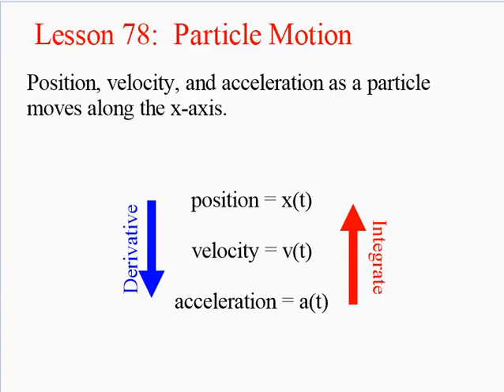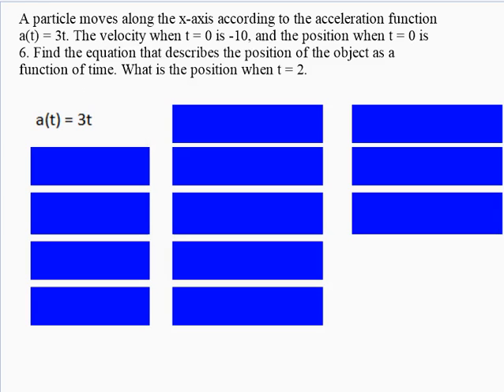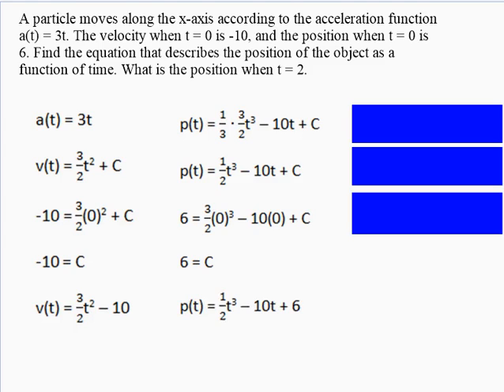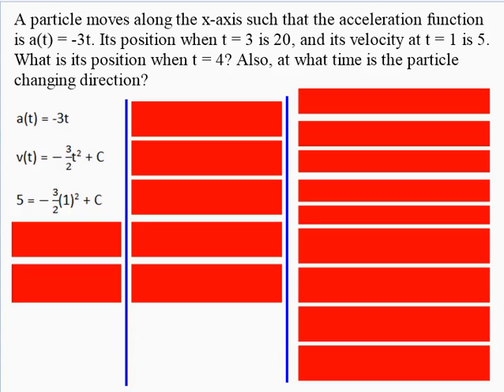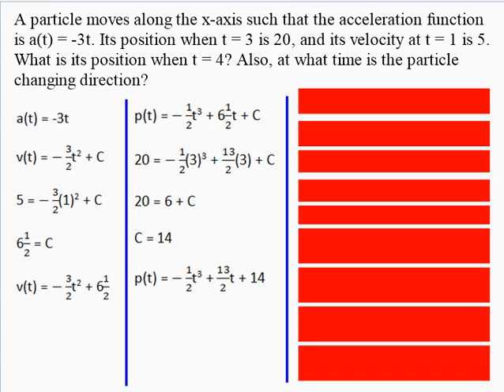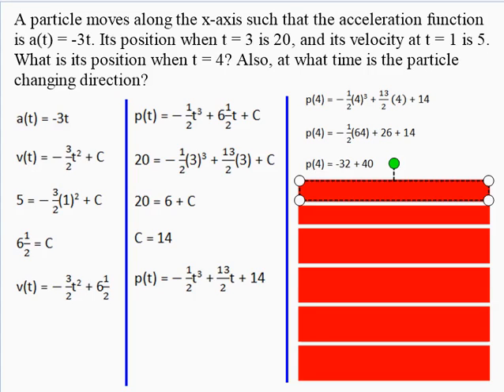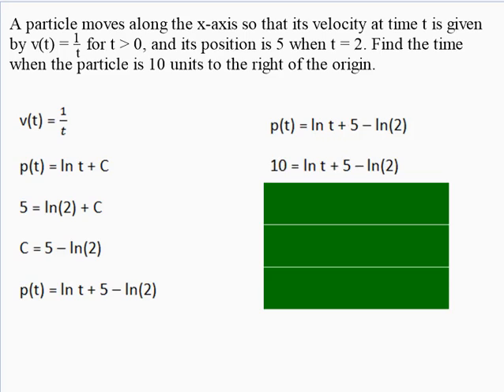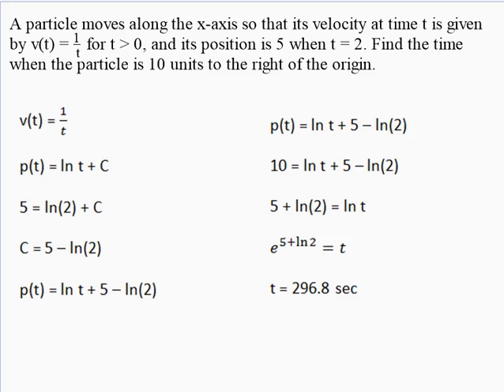Lesson 78 - Particle Motion